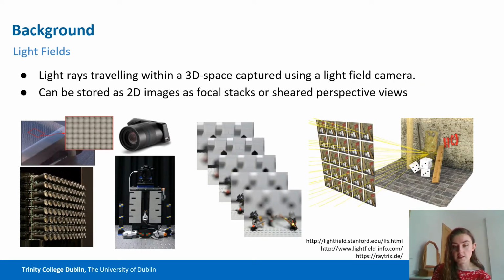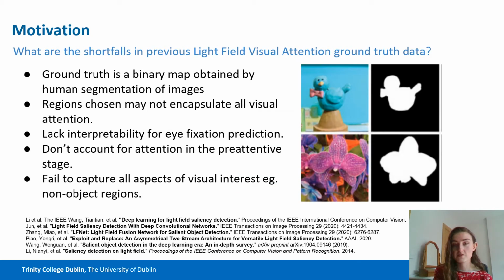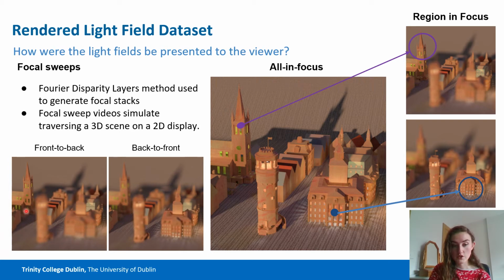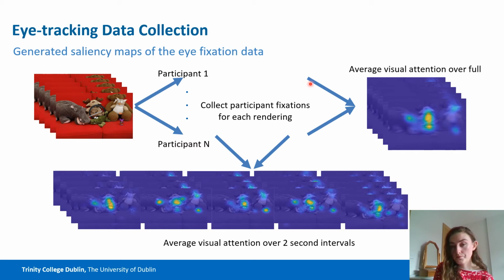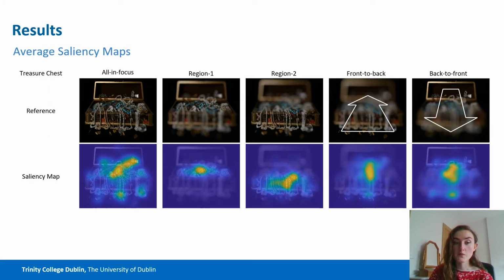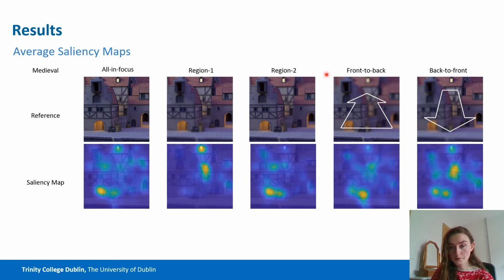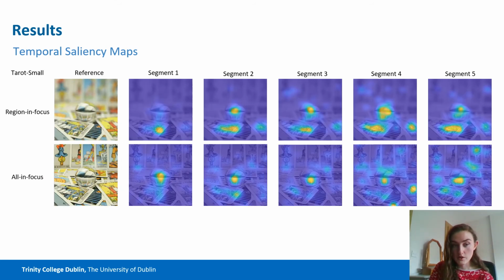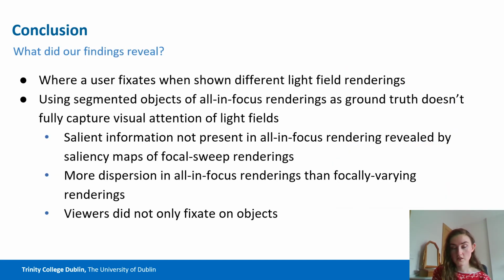A Study on Visual Perception of Light Field Content - Ailbhe Gill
A Study on Visual Perception of Light Field Content - Ailbhe Gill,  Emin Zerman, Cagri Ozcinar, Aljosa Smolic

The effective design of visual computing systems depends heavily on the anticipation of visual attention,or saliency. While visual attention is well investigated for conventional 2D images and video, it is never the less a very active research area for emerging immersive media. In particular, visual attention of light fields(light rays of a scene captured by a grid of cameras or micro lenses) has only recently become a focus of research. As they may be rendered and consumed in various ways, a primary challenge that arises is the def-inition of what visual perception of light field content should be. In this work, we present a visual attention study on light field content. We conducted perception experiments displaying them to users in various waysand collected corresponding visual attention data. Our analysis highlights characteristics of user behaviour in light field imaging applications. The light field data set and attention data are provided with this paper.